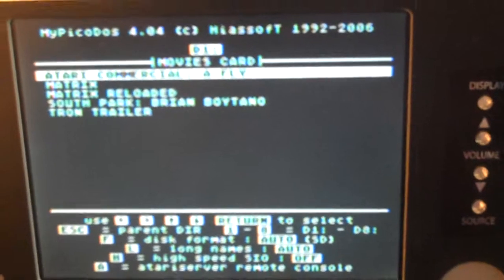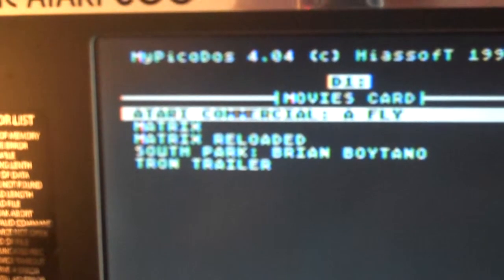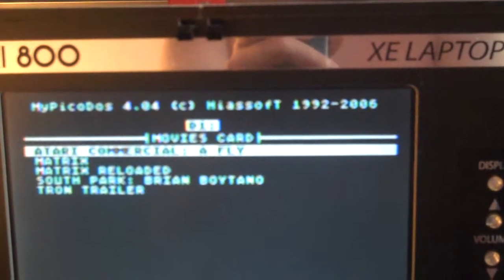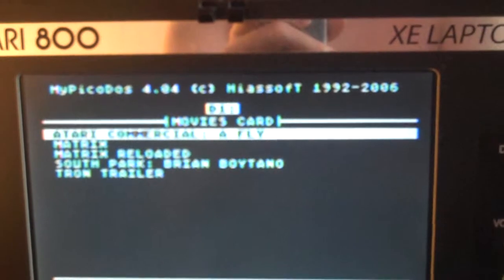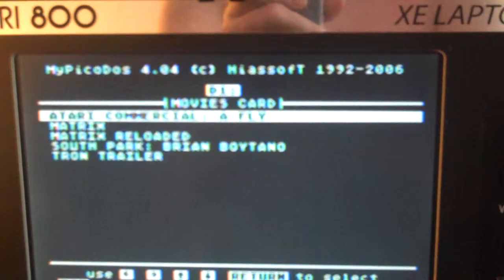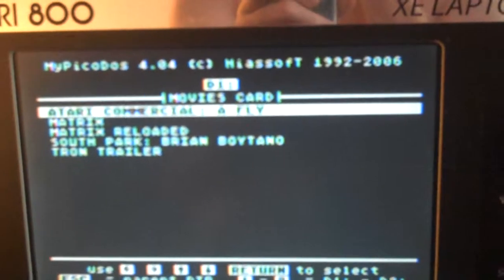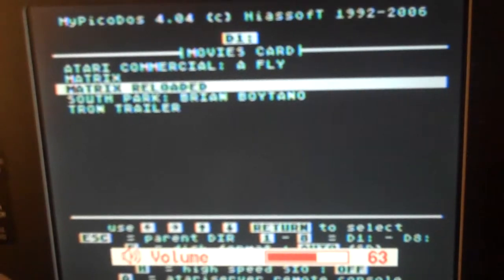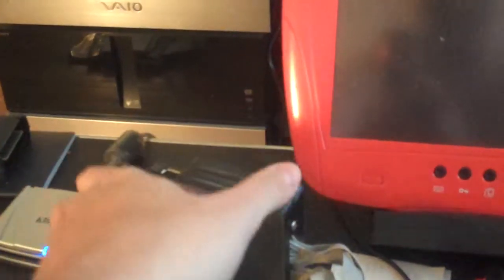Atari Laptop 2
Demonstration of the Ben Heckendorn Atari Laptop - Part 2 - Playing Video from the MyIDE interface.